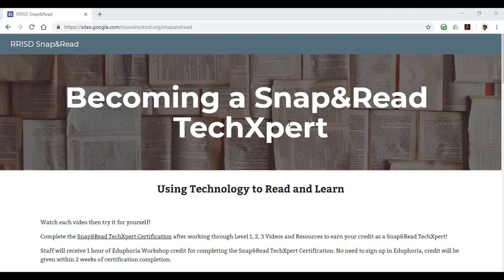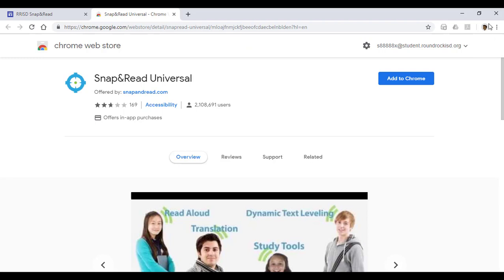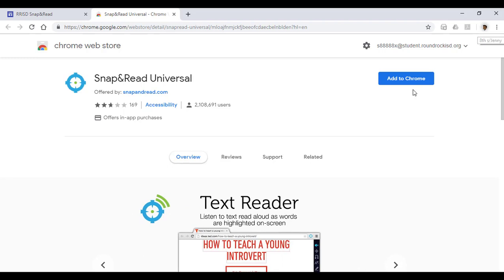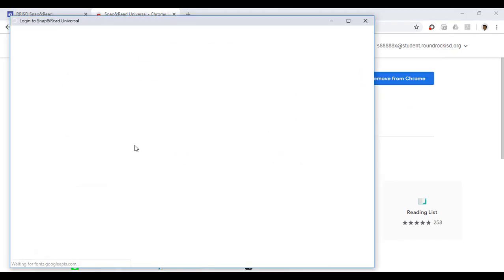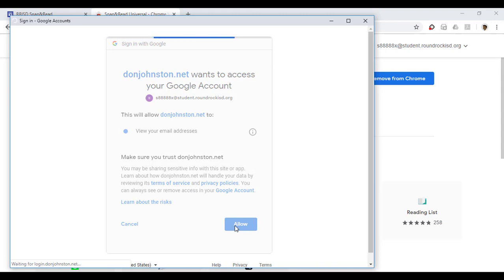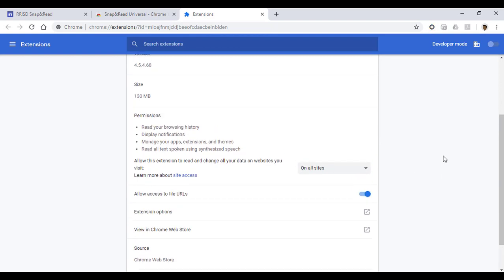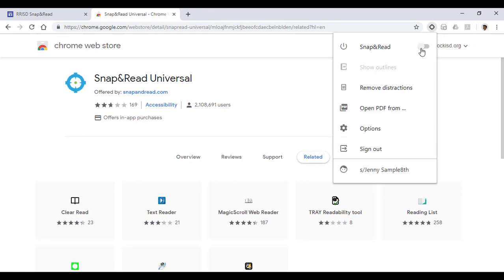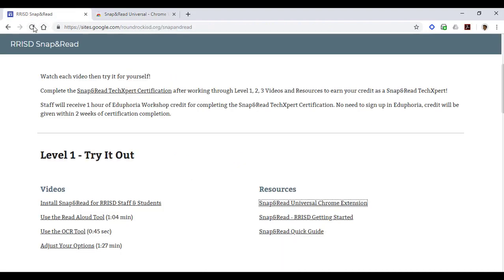Install SnapandRead for RRISD Staff and Students